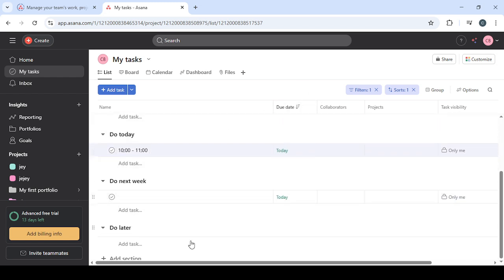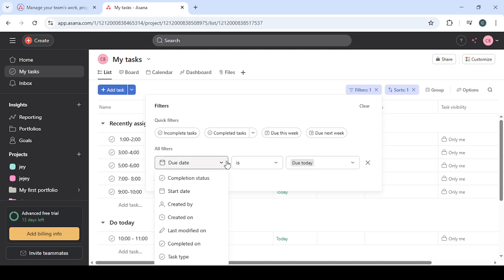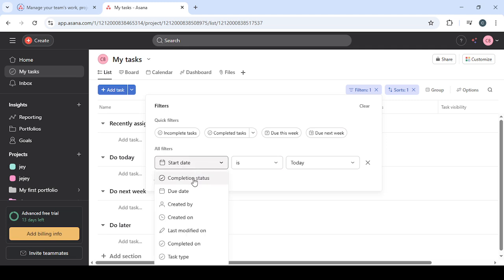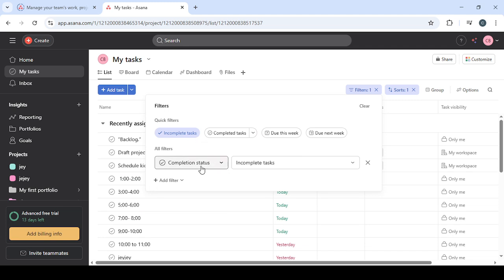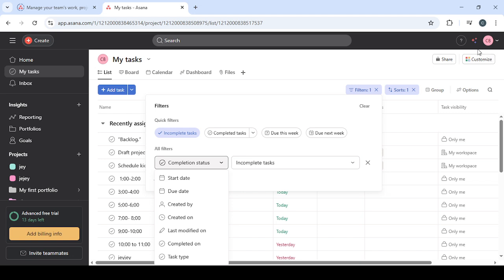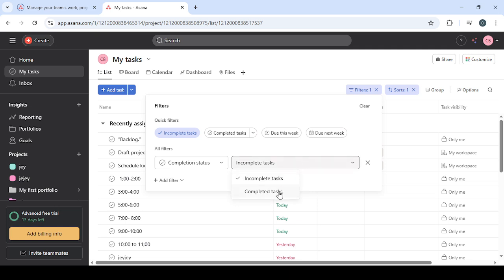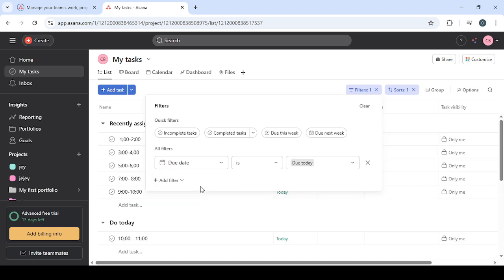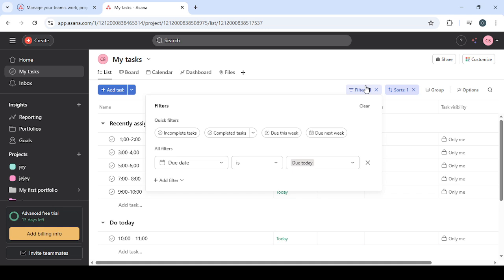How To Asana My Task Today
Want to stay on top of your daily tasks in Asana? This easy-to-follow guide shows you how to view, organize, and manage your tasks scheduled for today. Learn how to use Asana’s “My Tasks” feature to prioritize work, set due dates, and mark tasks as complete efficiently. Whether you’re juggling multiple projects or focusing on daily goals, mastering your “My Tasks” view will help you stay productive and meet deadlines with ease. Get ready to take control of your day and boost your workflow in Asana!